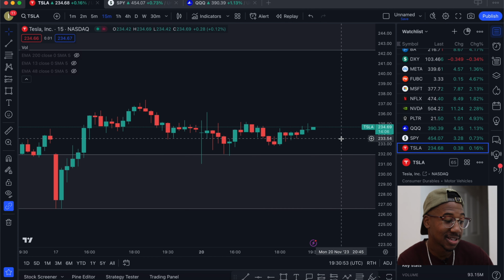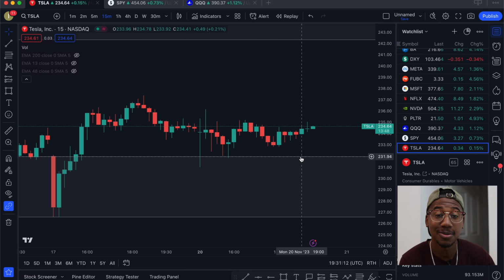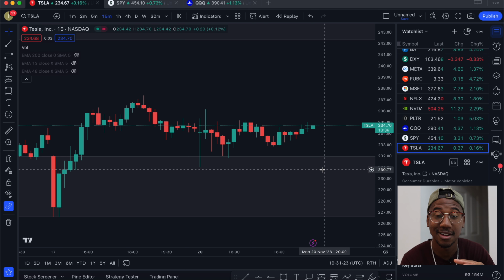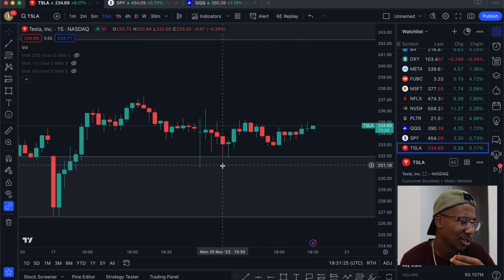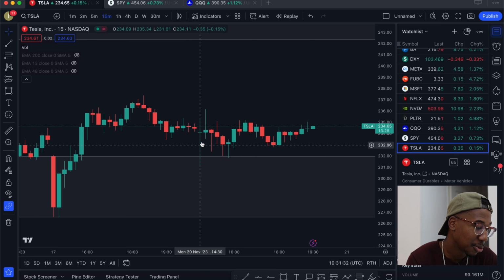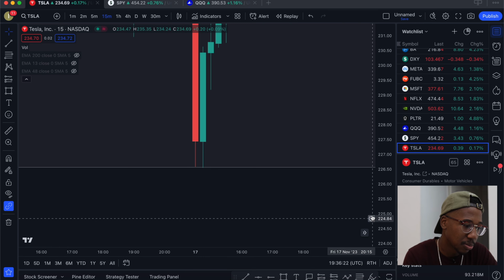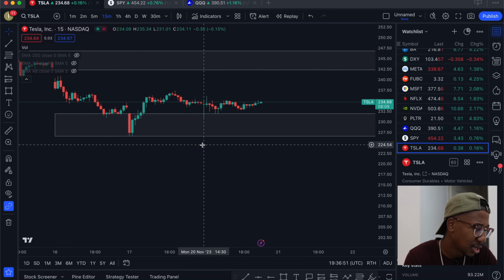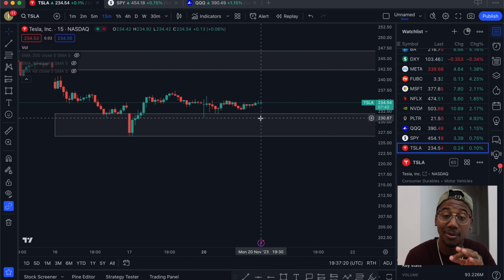GAME CHANGING LIQUIDITY SWEEP STRATEGY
In this video, we're diving deep into the world of trading and revealing a game-changing strategy that can significantly enhance your profits. Whether you're a seasoned trader or just starting out, understanding liquidity sweeps is a key element in mastering the art of perfect entries.

10 Fractional Shares!

🕒 Timestamps:

0:00 Introduction
1:18 What is Liquidity
2:05 What Liquidity Looks Like
5:52 Make Money Trading Liquidity Like This
9:33 Summary